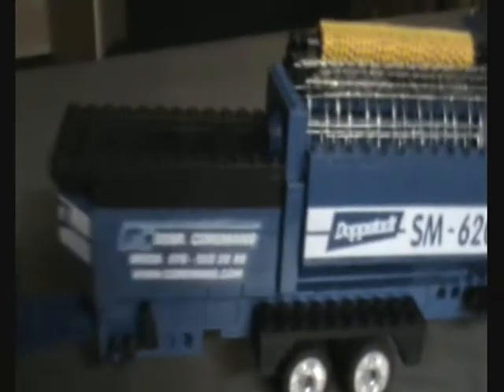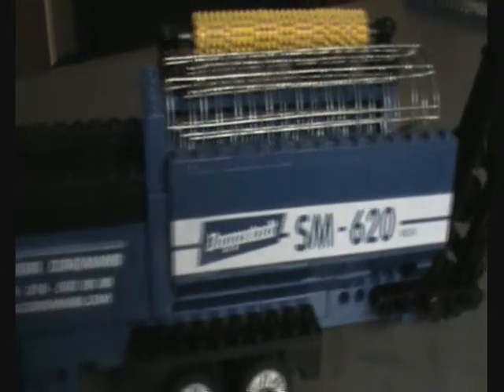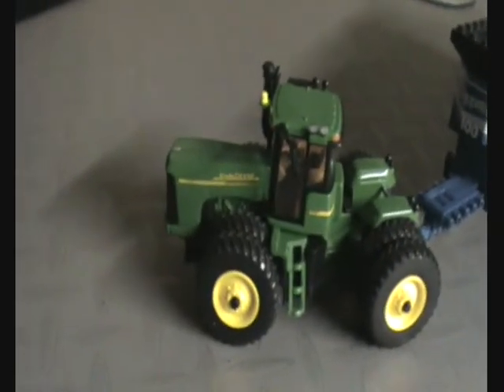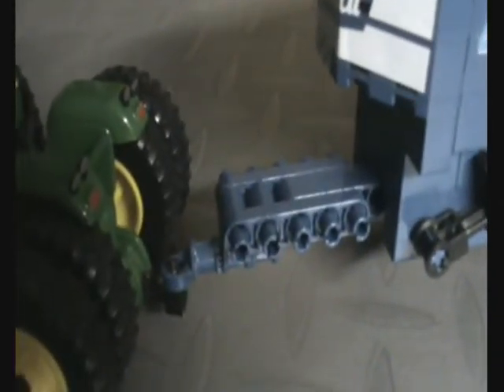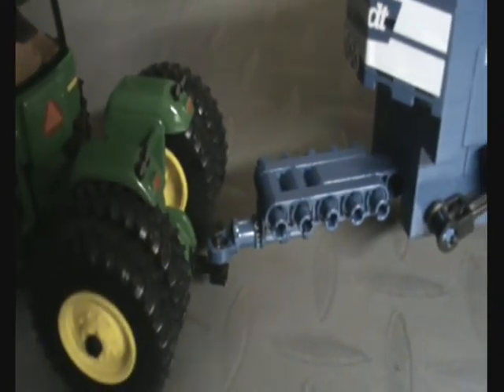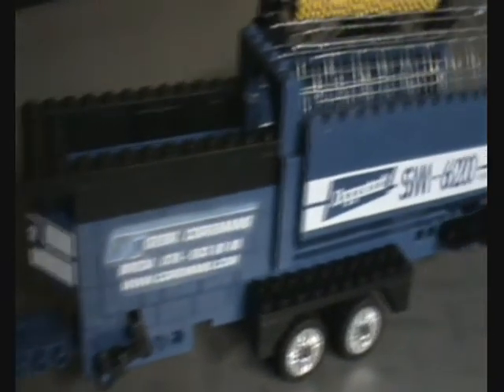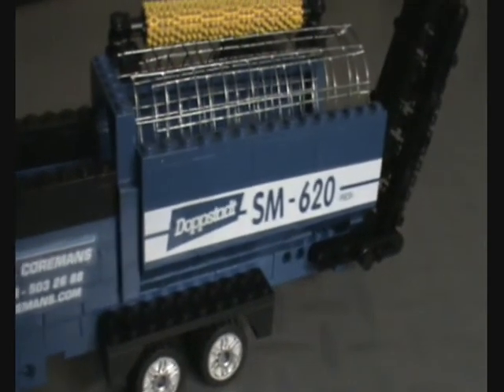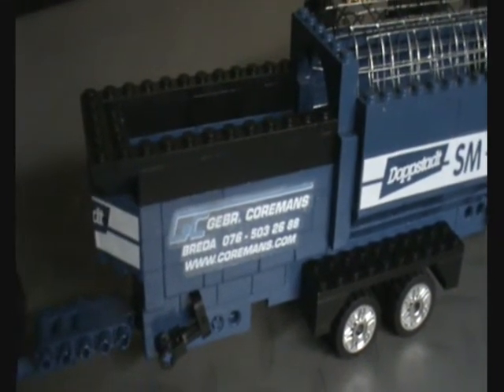the screener whit the new decals on.wmv